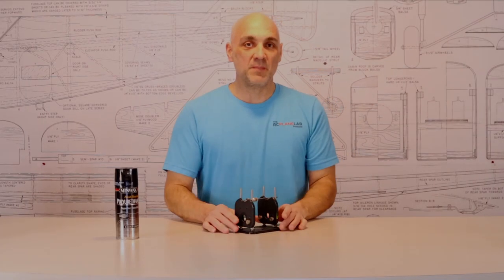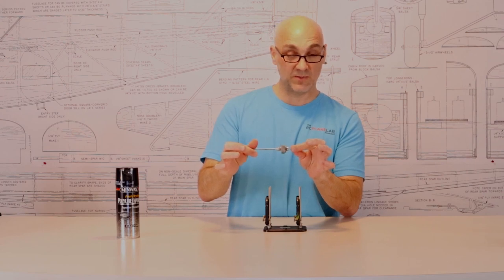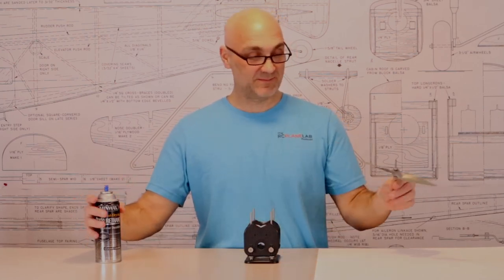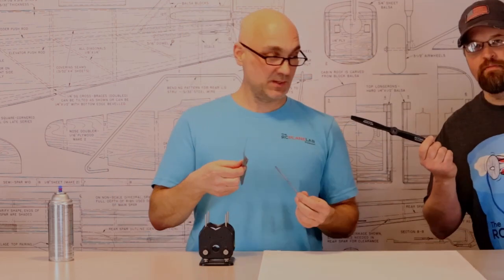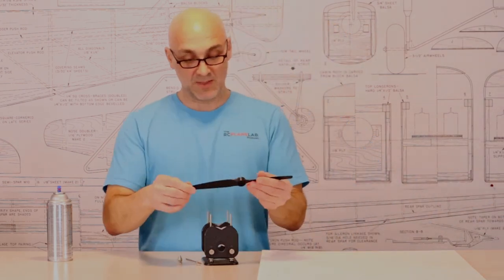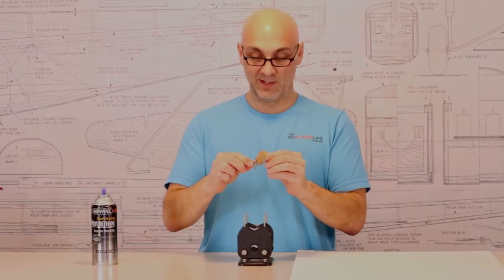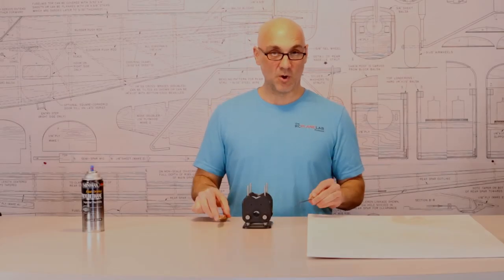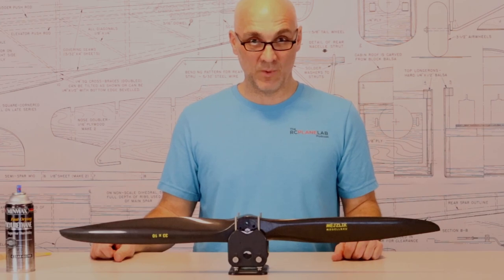How to Balance a Propeller, RC Plane Lab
Ever wondered about balancing a propeller or which prop balancer works well?

Wonder no more!

Tom shows you how the guys at RC Plane Lab balance propellers for their radio controlled airplanes using a Du-Bro Tru-Spin prop balancer. He has had his for years and it does a great job balancing propellers, both big and small!

Du-Bro 499 Tru-Spin prop balancer from Amazon